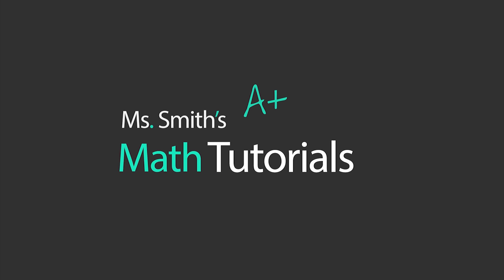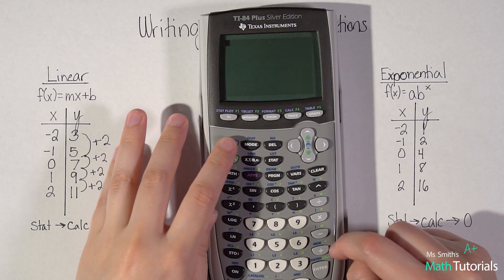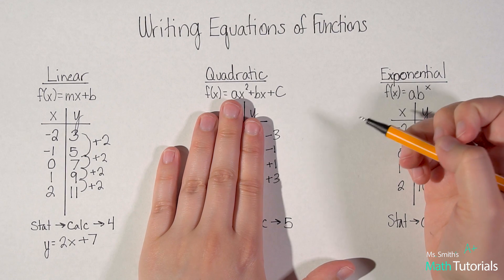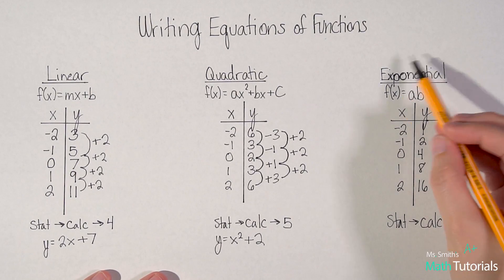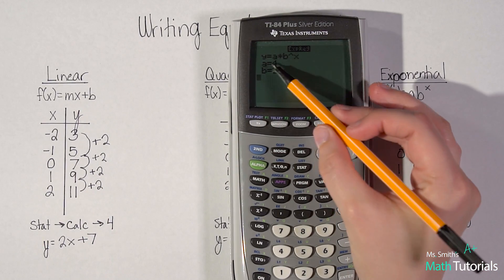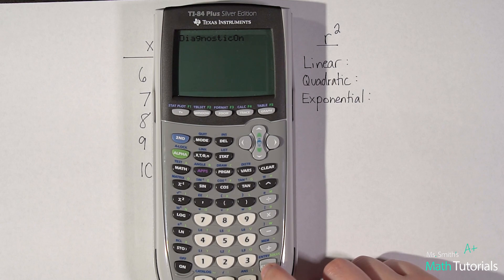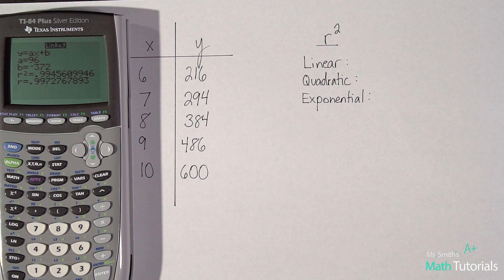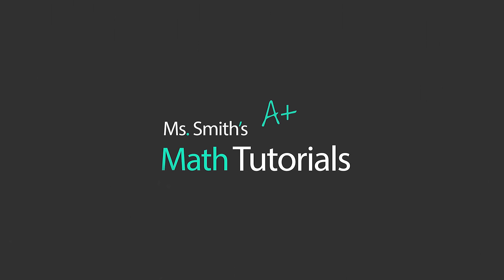Linear, Quadratic, and Exponential Regression